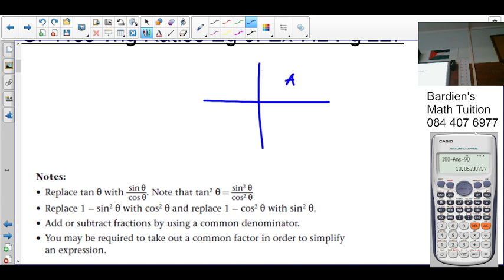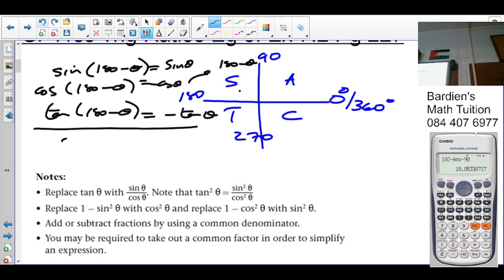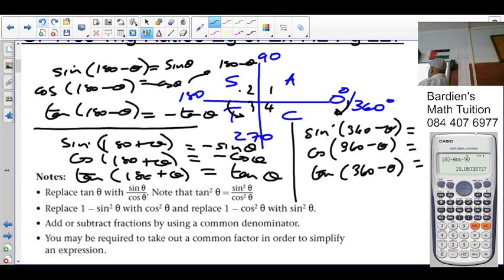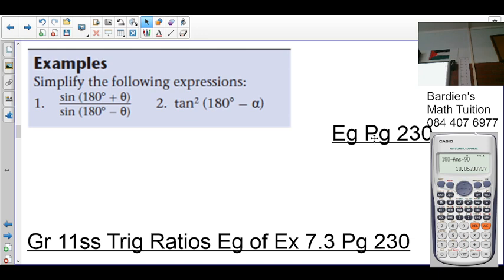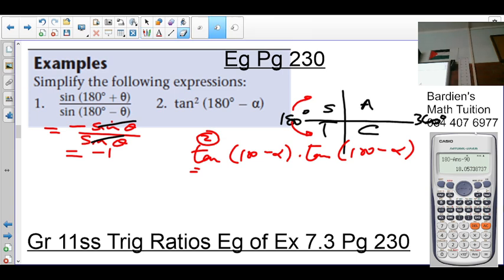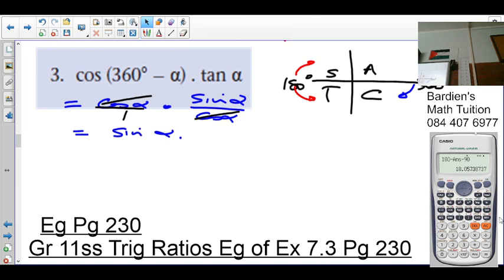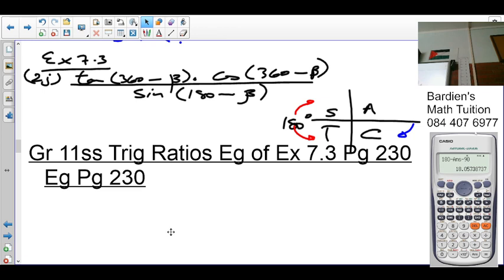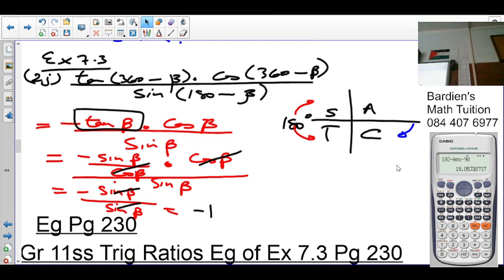Gr 11ss Trig Ratios L3 Ex 7.3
Grade 11ss Trigonometry Ratios Lesson 3

Ex 7.3 Reduction formula

Full Lessons:
Lesson 3